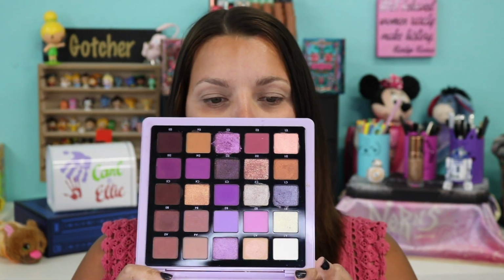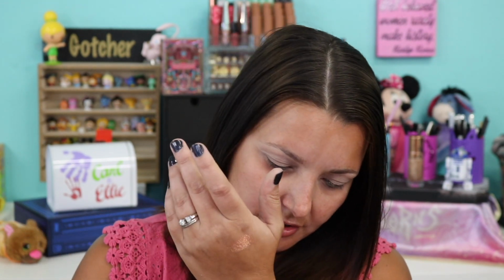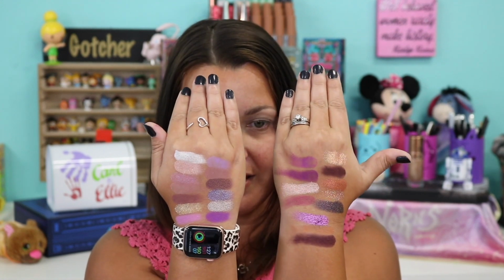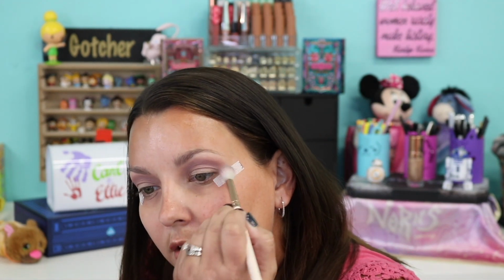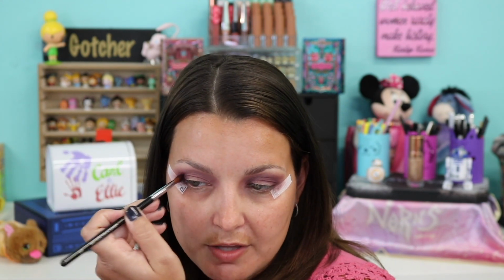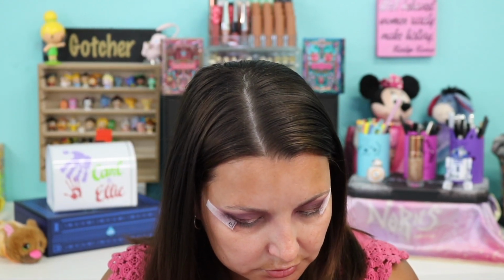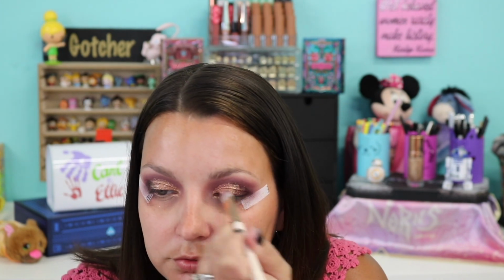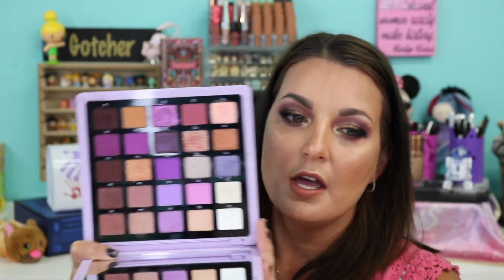Anastasia Beverly Hills Norvina Volume 5 Eyeshadow Palette | Is It Worth It?| Review and Demo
Today we are testing Out The New ABH Norvina Volume 5 Palette.

my store address is :
1127 Boston Ave.